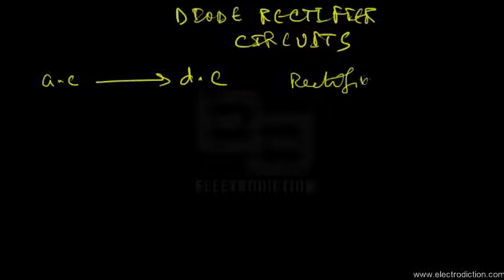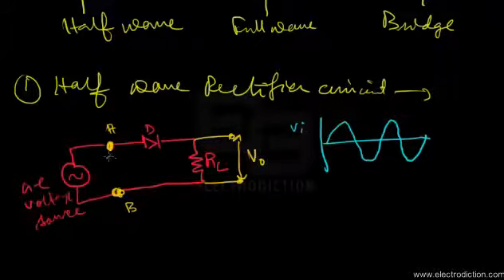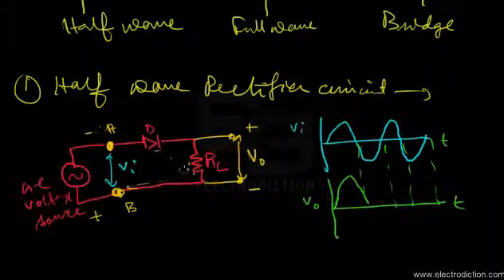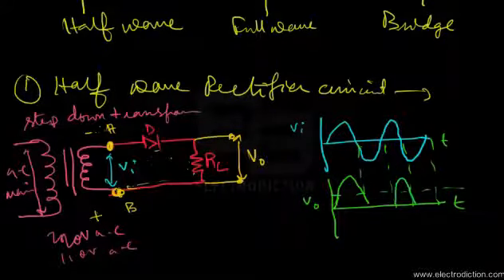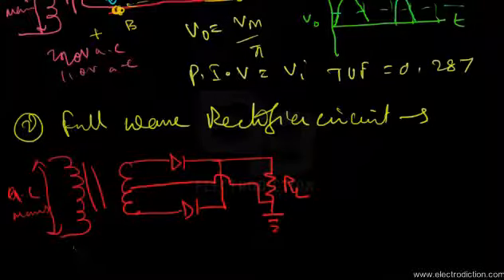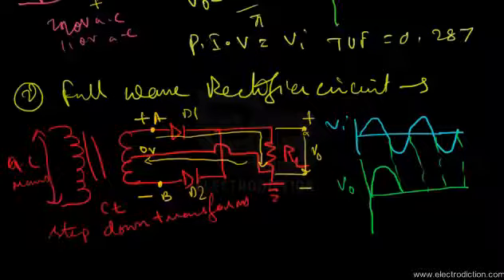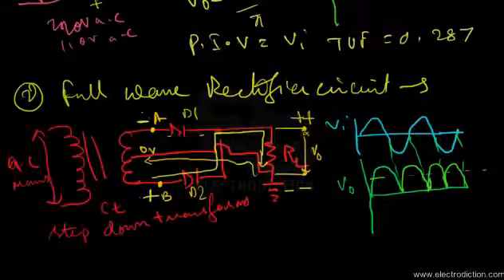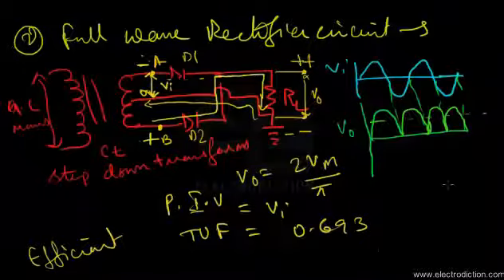HALF & FULL WAVE RECTIFIER || Analog Electronics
“Half & Full Wave Rectifier” is the 3rd video tutorial within “P-N Junction Diodes” module of Analog Electronics Course. This tutorial aims to explain following concepts.
• Half & Full wave Rectifier circuit diagrams
• Circuit operation of Half & Full wave Rectifier
• Output waveforms of Half & Full wave Rectifier
• Concept of Peak value, RMS value, Average value